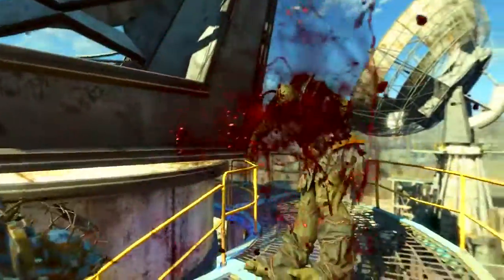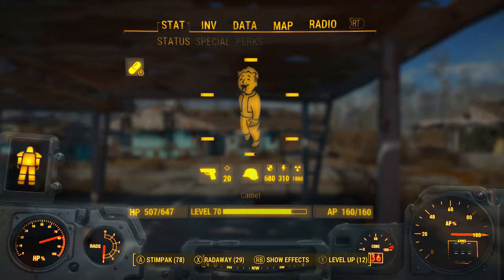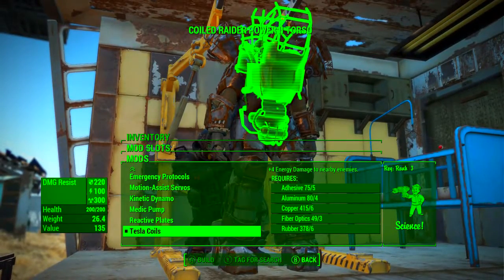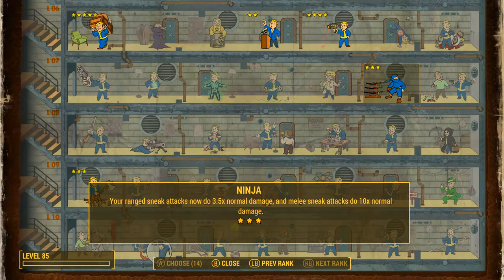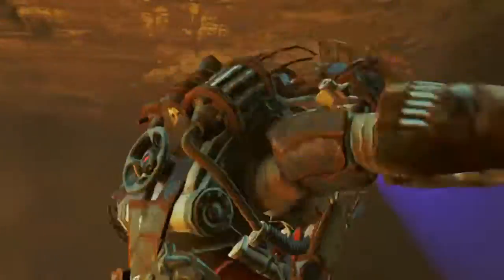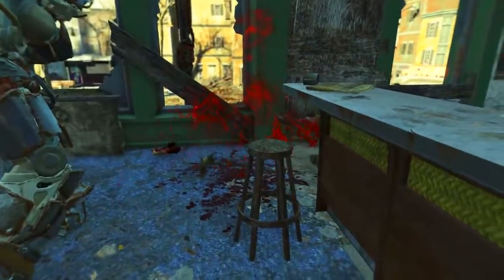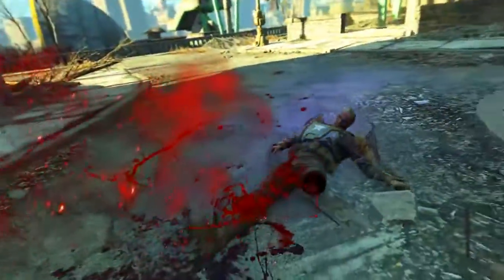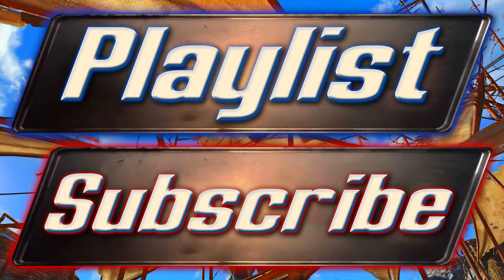Fallout 4 Tessa s Fist Unique Armor Weapon Guide